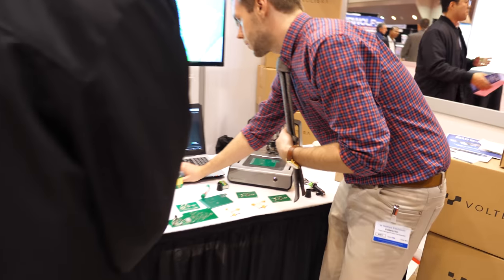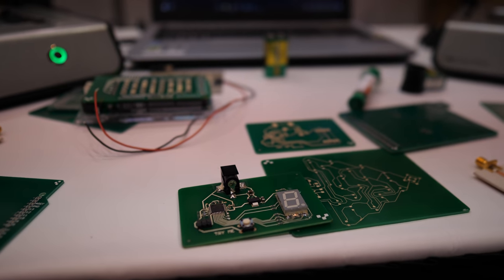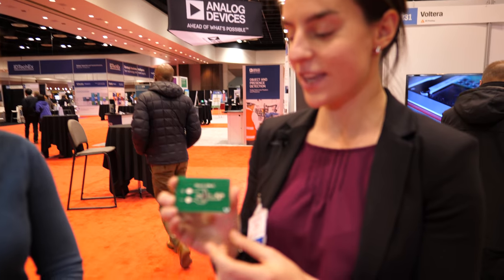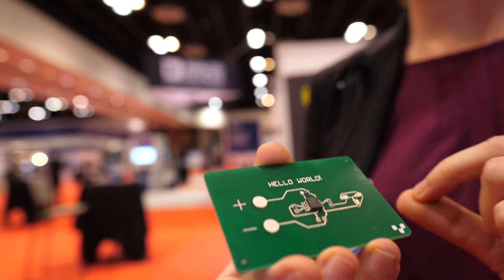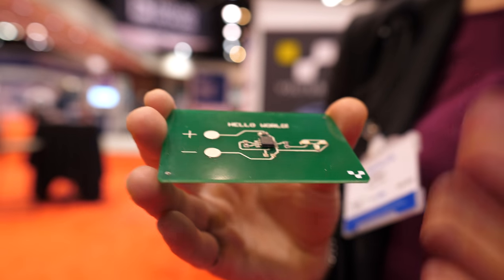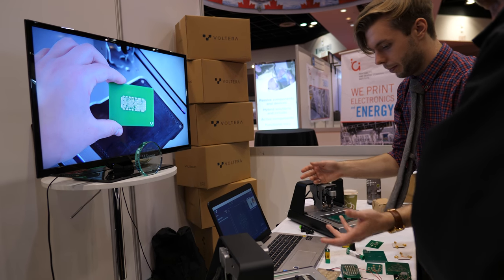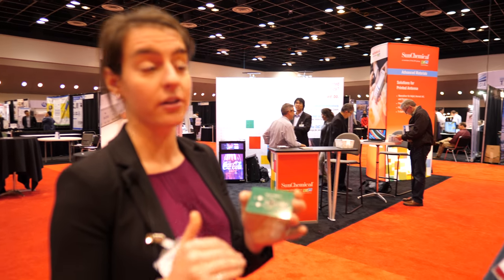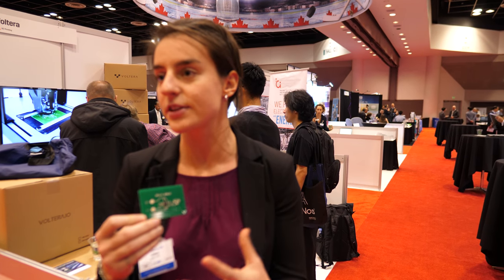Printing nanoparticle based conductive ink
The Voltera V-One creates prototype circuit boards on your desk. Gerber files go in, printed circuit boards come out. - Build Hardware Faster!

Interviewed at the IDTechEx Show! USA 2017